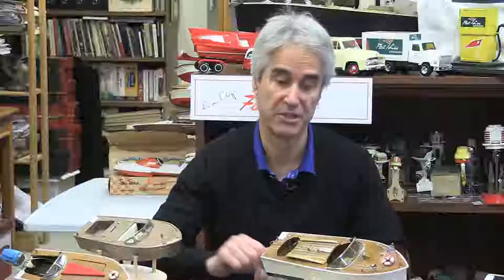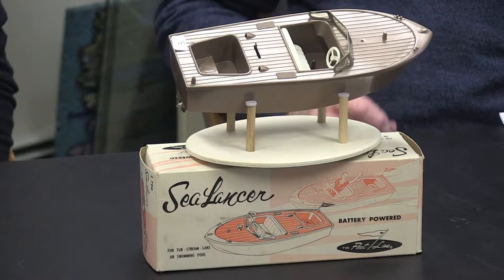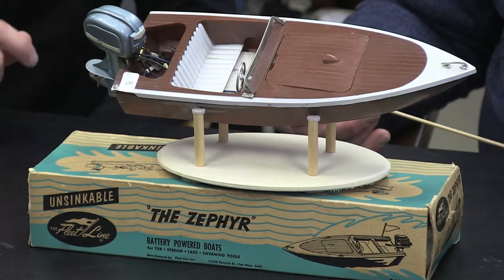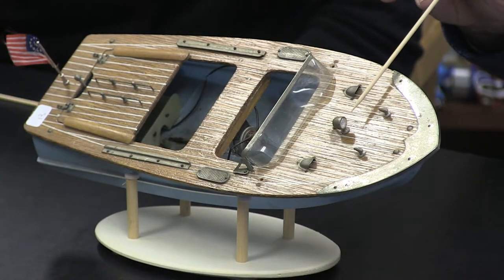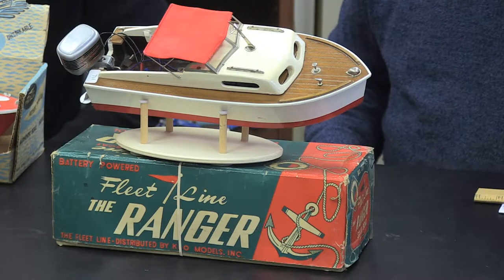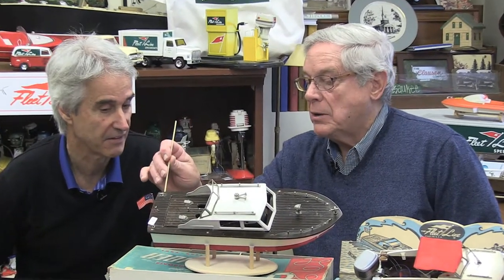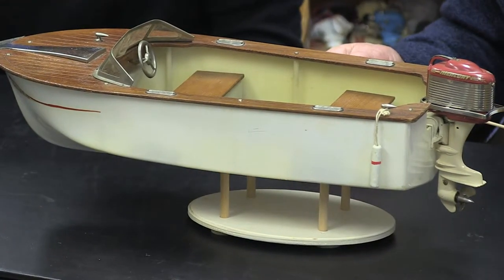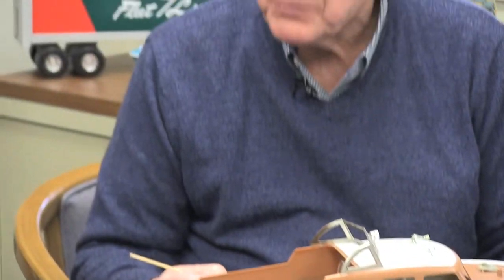Smart Boating 207 - Model Boats